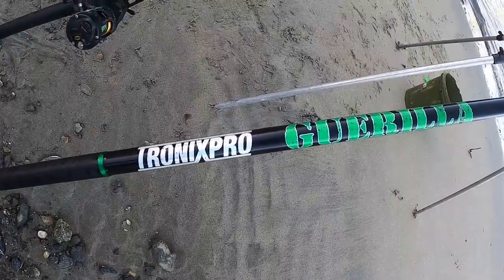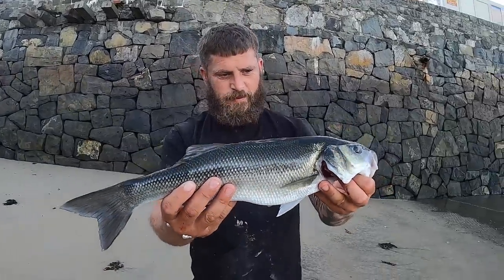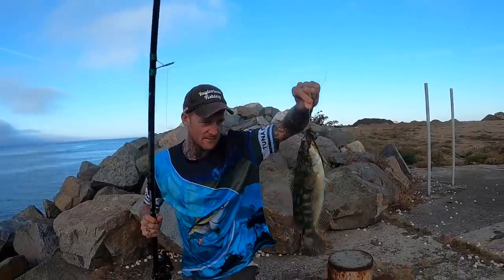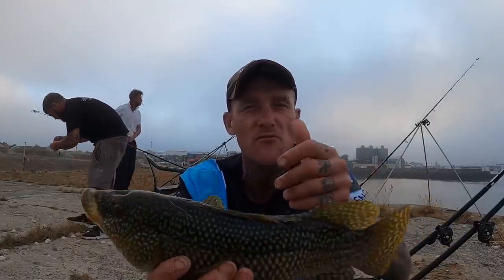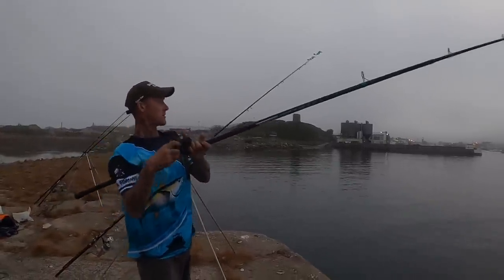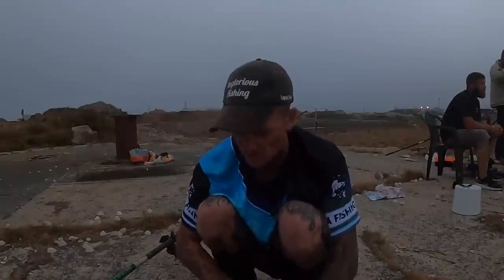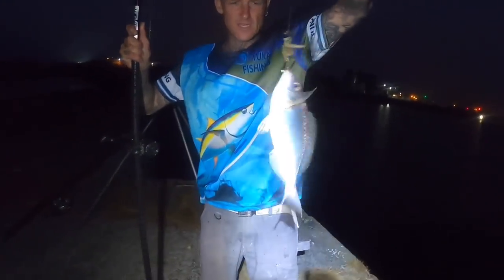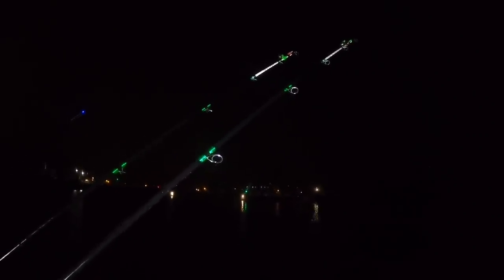Shore Fishing Produces A Crazy Fishing Session - Big Bass, Black Bream, Giant Wrasse And More!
Shore Fishing Produces Amazing Fishing Session - Big Bass, Black Bream, Huge Wrasse And Much More!

Hey everyone, on this Shore Fishing session we head again to the back of St. Sampson Harbour in Guernsey to target Sea Bass, Sea Bream and Red Mullet!

I hope you enjoy this fishing adventure!